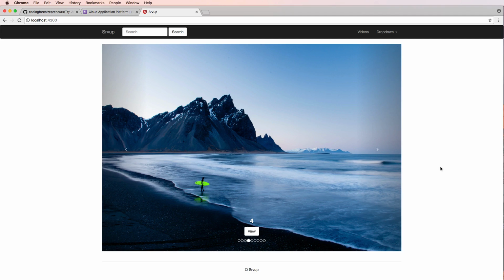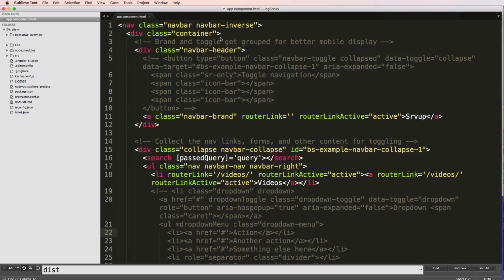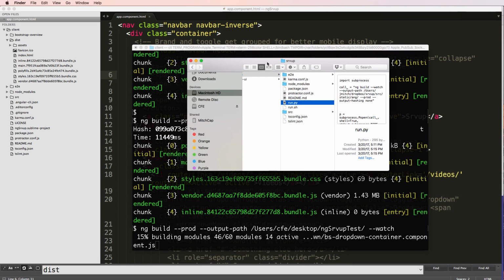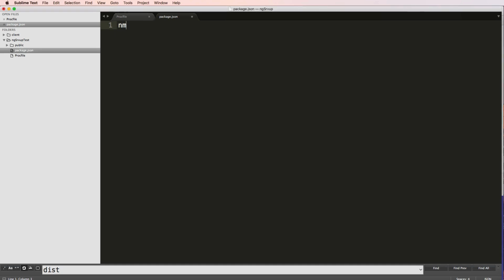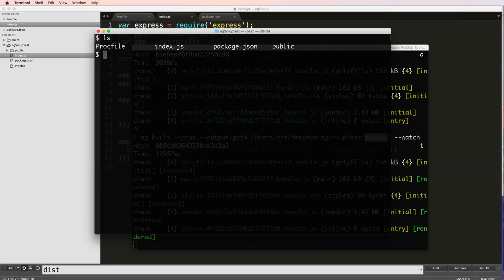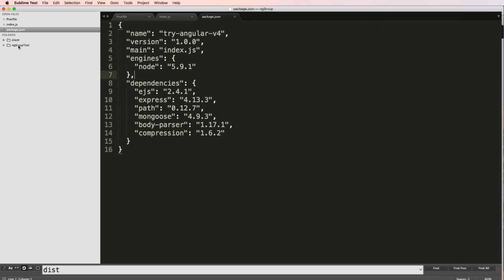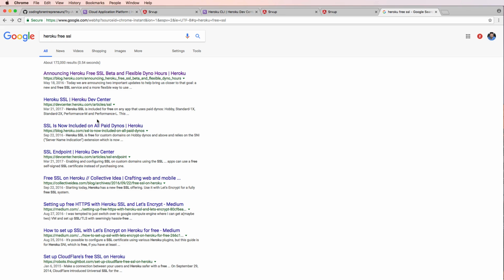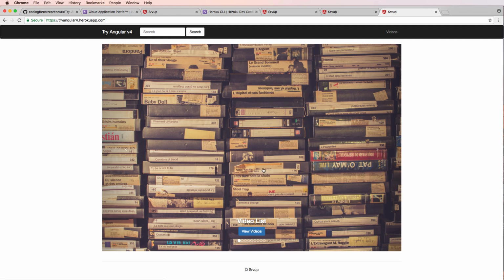Try Angular v4 // 27 of 28 // ngBuild and Deploy to Heroku